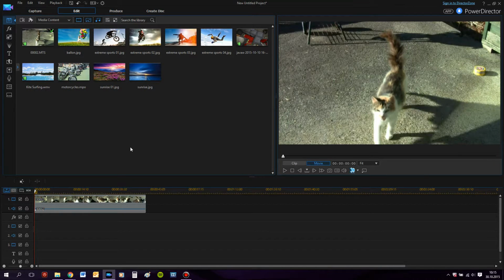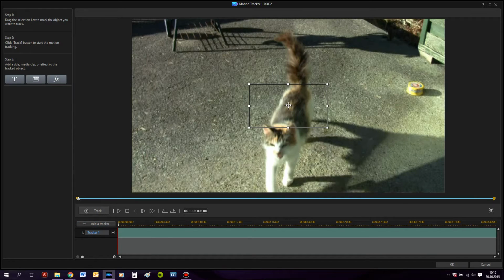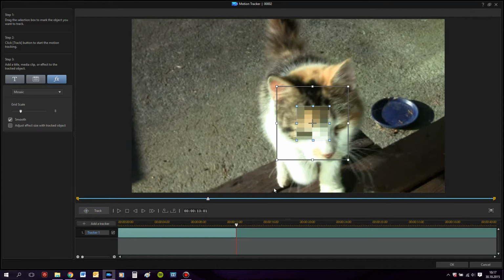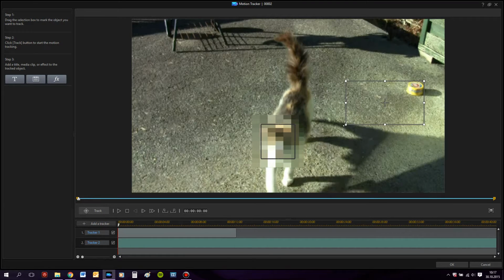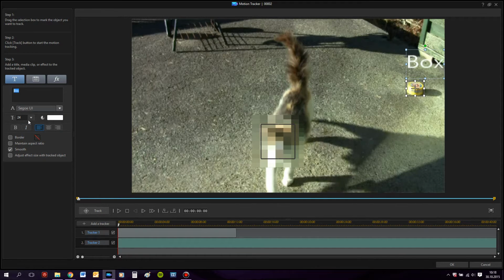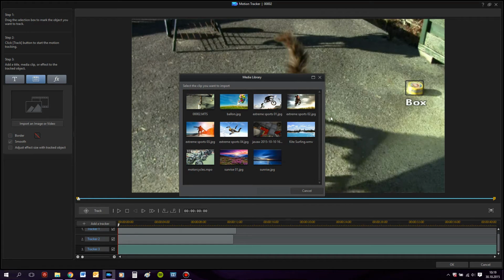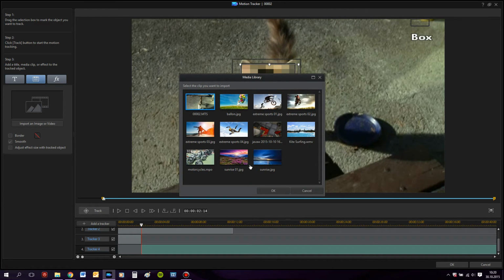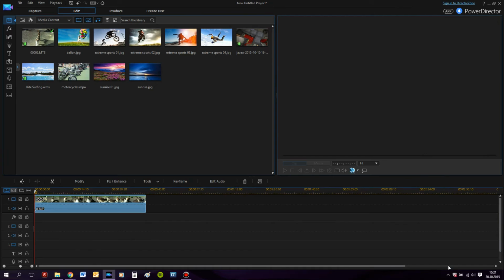PowerDirector 14 Tutorial: Motion Tracker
In this CyberLink PowerDirector 14 tutorial we will take a look at the motion tracker. This is a very useful tool when editing videos where you want to highlight moving objects.

Screen recorded with Bandicam